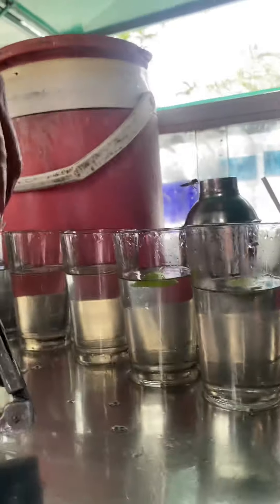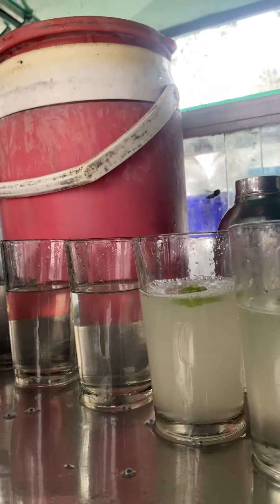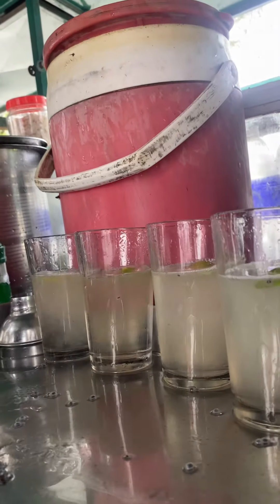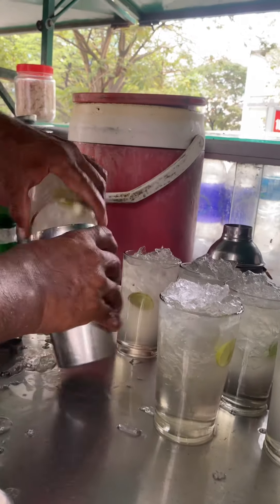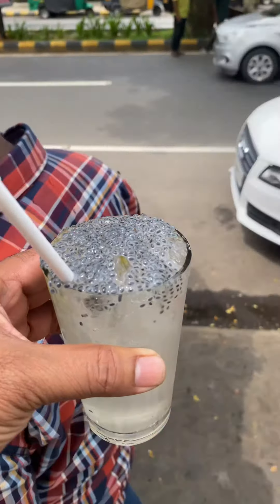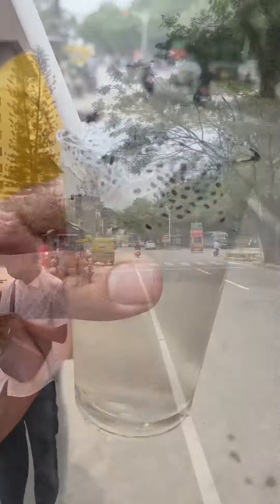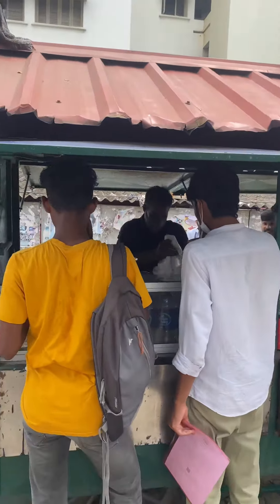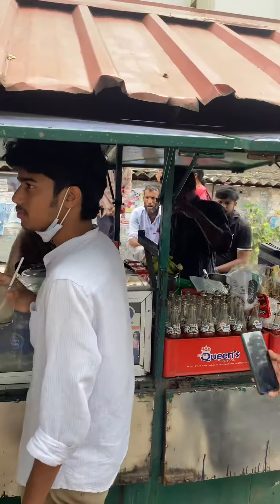കേരളത്തിൽ ആദ്യമായി കുലുക്കി സർബത്ത് കൊണ്ടുവന്ന കട | shajika kulukki sarbath | kochi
Today my video explore kochi kulukki

കേരളത്തിൽ ആദ്യമായി കുലുക്കി സർബത്ത് കൊണ്ടുവന്ന കട
shajika kulukki sarbath
kochi